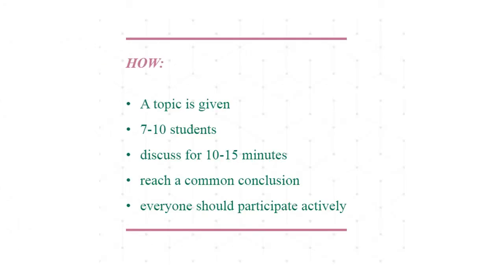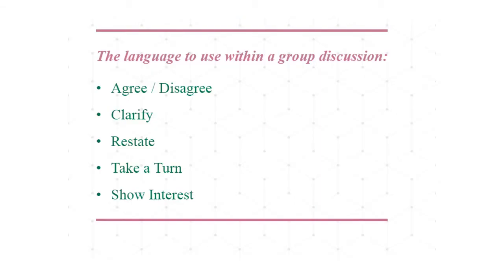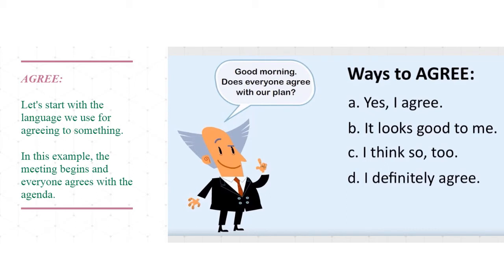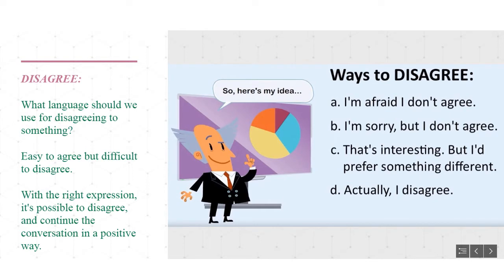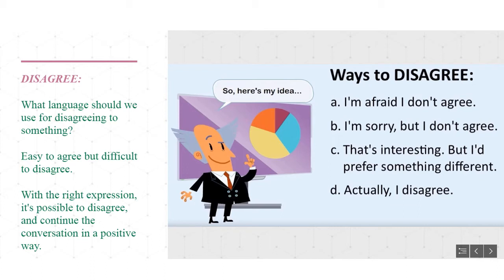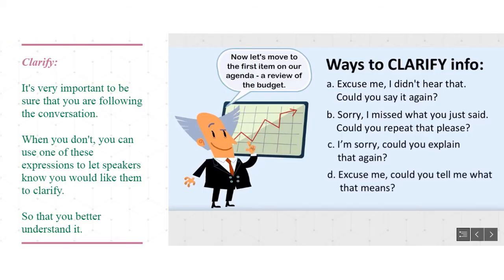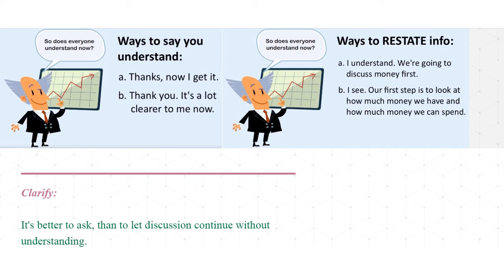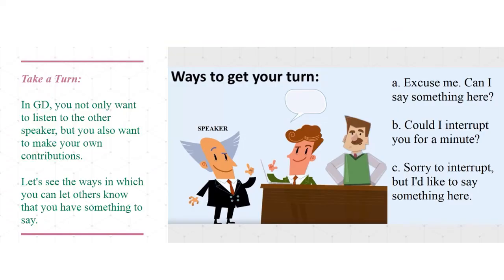How to effectively express yourself during Group Discussion?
Transcript:

Hello everyone! This is Sanjeeta Nayal from Department of Basic Sciences, Annasaheb Dange College of Engineering and Technology.
The topic of our today's lesson is Group Discussion.

What is Group Discussion?
It refers to deliberation or discussion among a group of people. Group Discussion or GD is a powerful tool used by MANY COMPANIES to evaluate the performance of the candidates. So GD is a vital stage to get shortlisted in a campus placement.

Watch this video to learn what expressions to use during a Group Discussion.